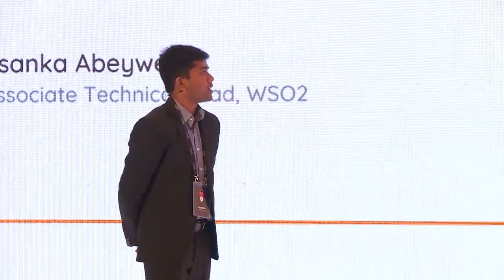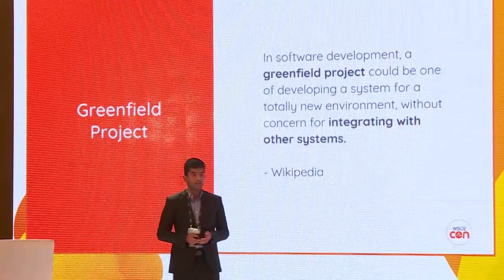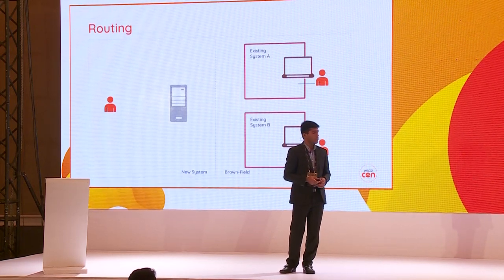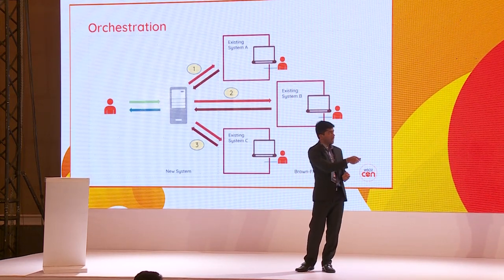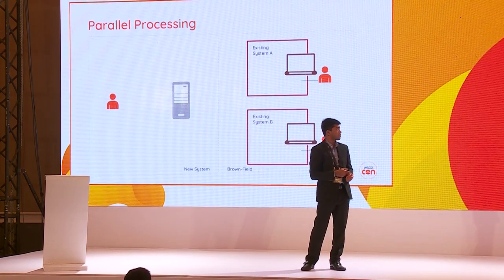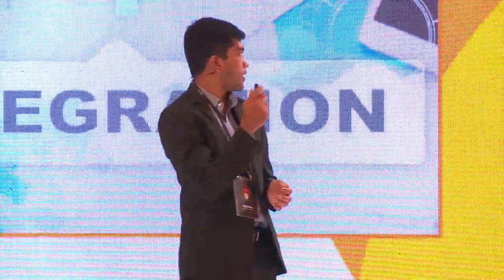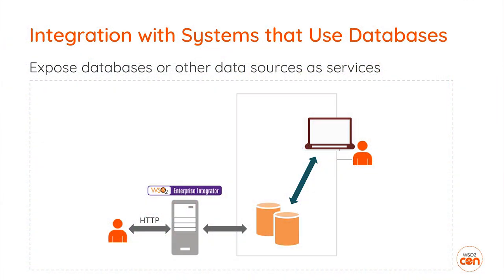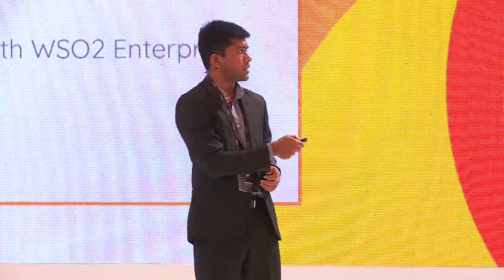Up-leveling Brownfield Integration, WSO2Con Asia 2018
Asanka Abeyweera, Associate Technical Lead at WSO2 discusses how the businesses use the WSO2 integration platform to solve integration and innovation challenges faced when carrying out brownfield integration.